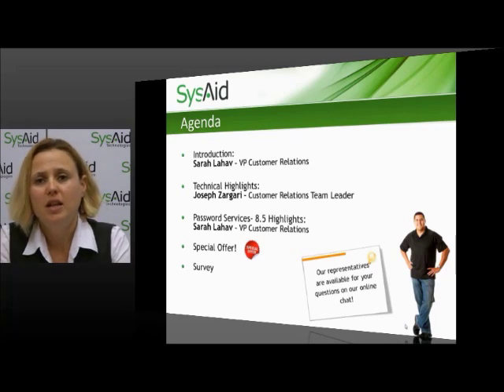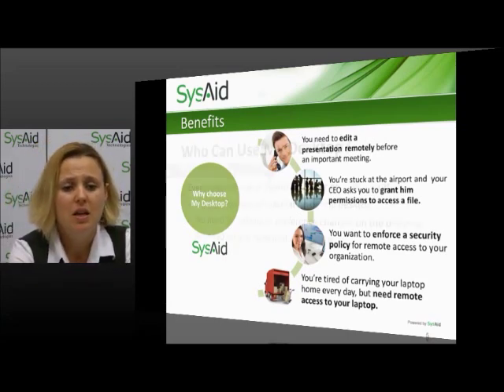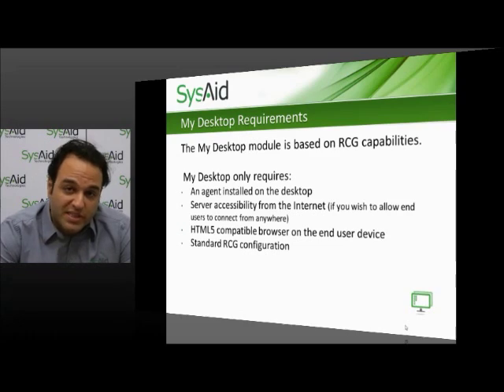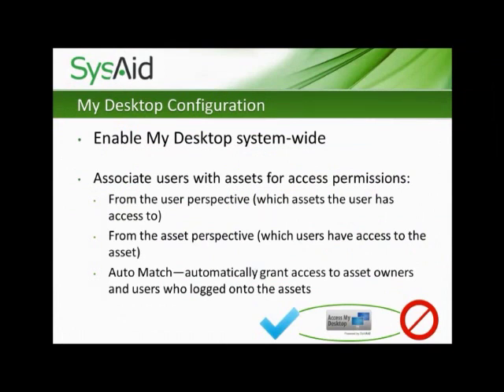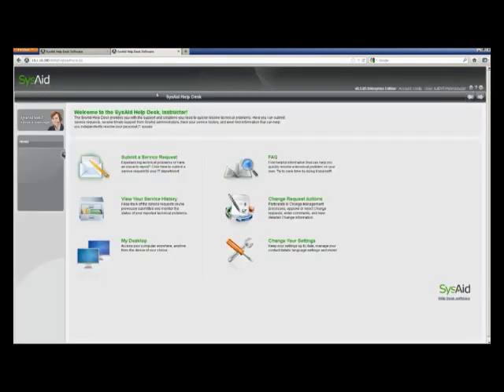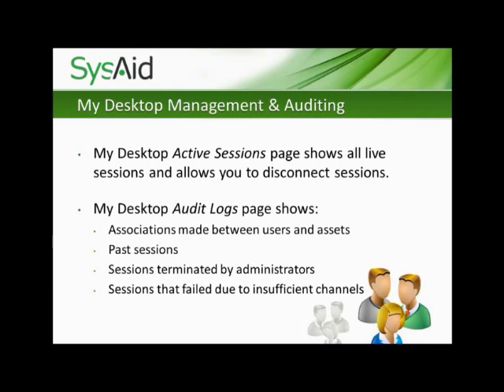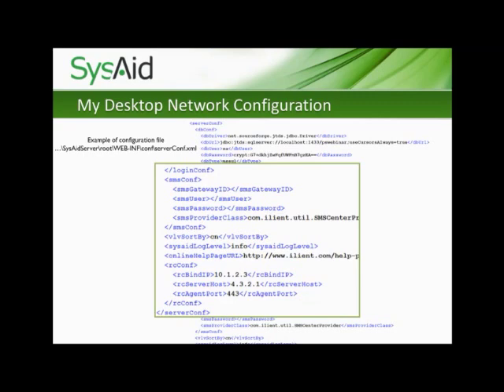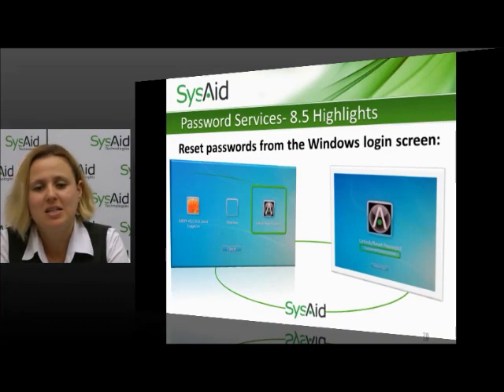SysAid March 2012 Webinar: Applying SysAid's Brand-New My Desktop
Live recording of SysAid Academy's March 2012 webinar that taught the usage and benefits of of SysAid's latest groundbreaking module, My Desktop, which provides remote access to your computer from anywhere, from any device!

Learn how easy it is to implement My Desktop, and how useful it is for both the admin side as well as the end-user side!